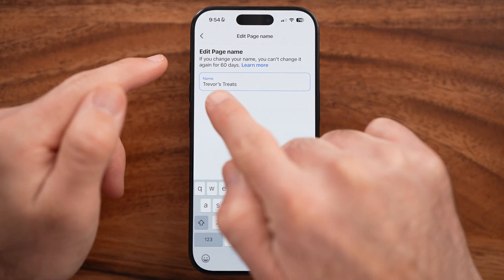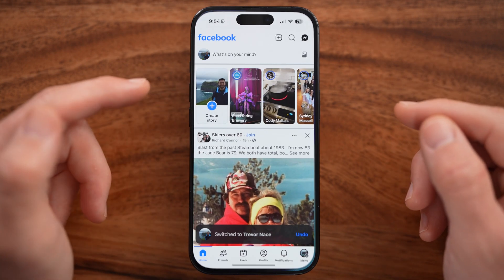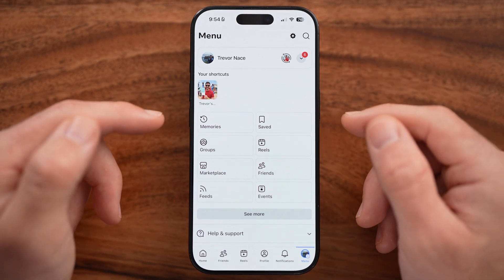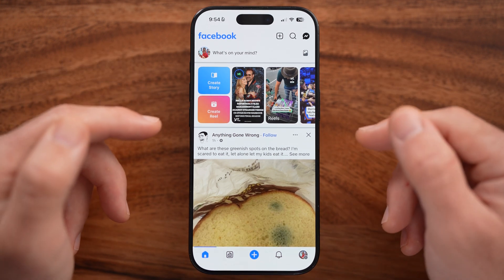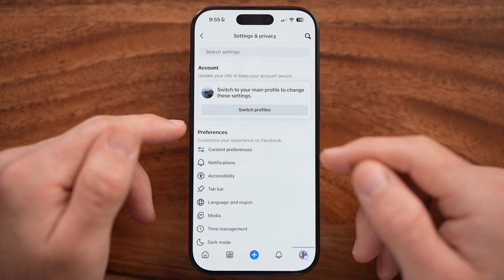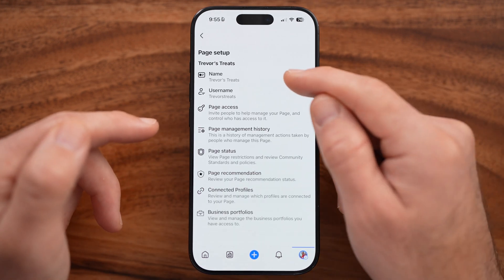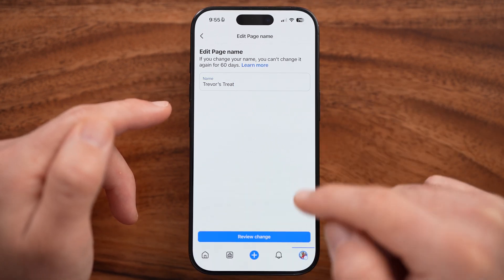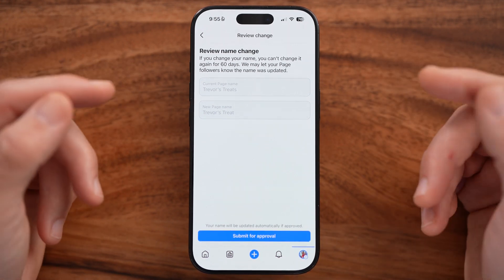How To Change Facebook Page Name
Here's how to change your page name on Facebook if you want to update it to something different.